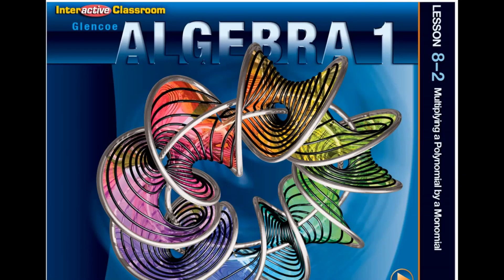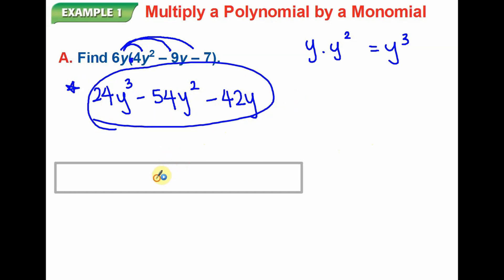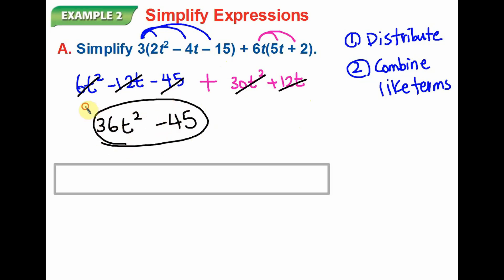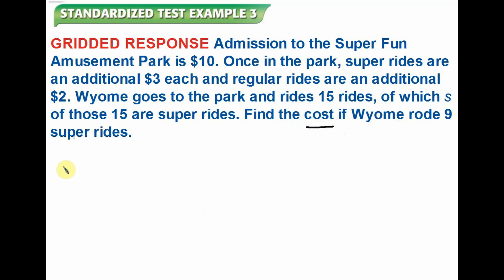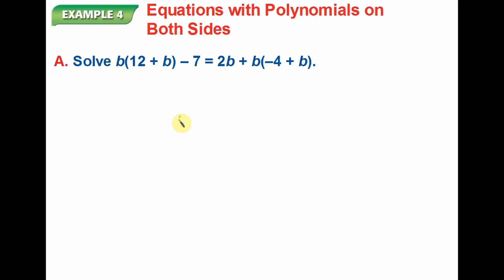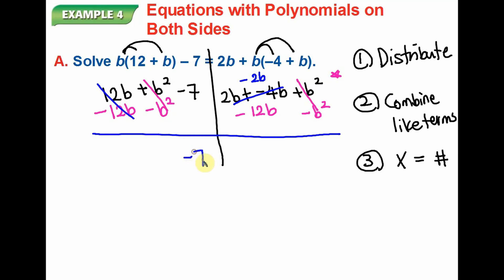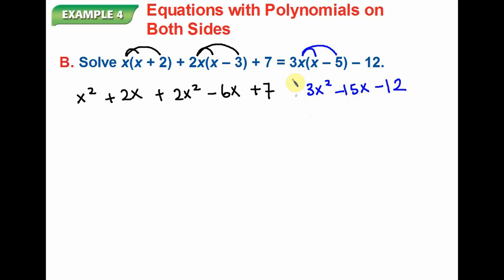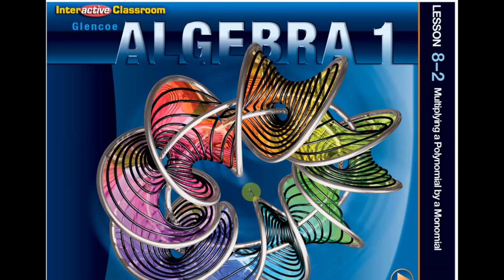Multiplying a Polynomial by a Monomial | Quadratic Expressions and Equations | Distributive Property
Chapter: Quadratic Expressions and Equations
Topic: Multiplying a Polynomial by a Monomial

A.APR.1  Understand that polynomials form a system analogous to the integers, namely, they are closed under the operations of addition, subtraction, and multiplication; add, subtract, and multiply polynomials.

Content Objective:
• I can multiply a polynomial by a monomial.

• I can solve equations involving the products of monomials and polynomials.